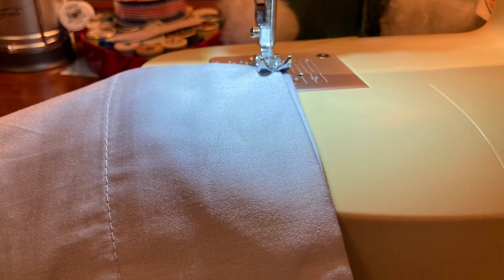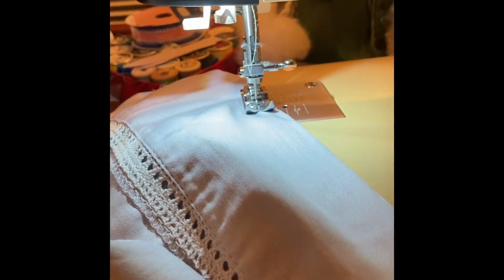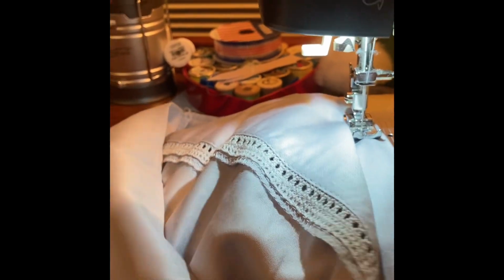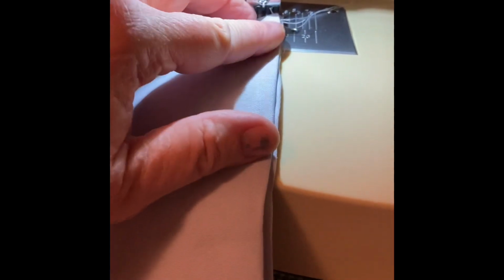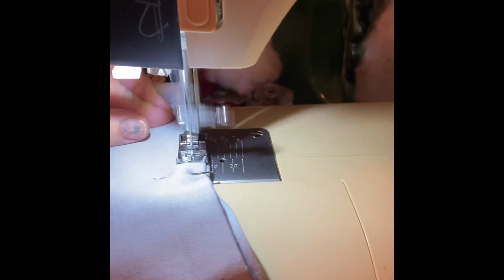Poncho power pillowcase, #273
I made a white poncho with Red, White and Blue ribbon. I would like to send it to someone who has made comments?

Grey 20” x 40” or 51 x 102 cm pillowcases.

Make an "L" with the pillowcases.
The top of one goes to the side, starting at the bottom.
The other top is the top of the long side of the "L"
Sew half of the opening to the side of the "L" of the pillowcase.
Sew half of the remaining opening from bottom to middle, leaving the opening of half of the pillowcase.

Take the other opening and turn it to the other bottom corner of the opposite pillowcase and sew from the bottom corner to the middle of the side, only sewing half the opening.
Sew from the bottom to half the opening.  Done! Has it been 4 minutes?

Share please.